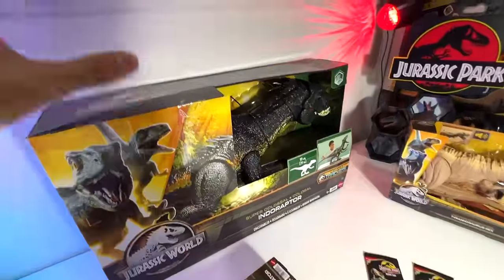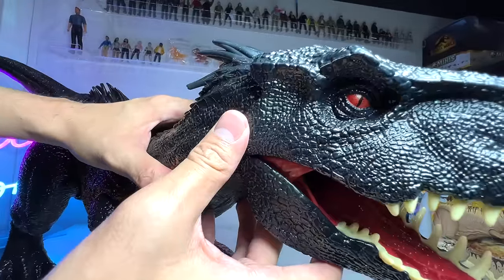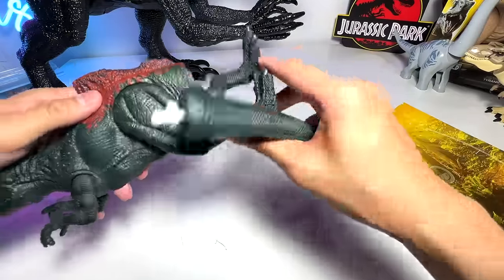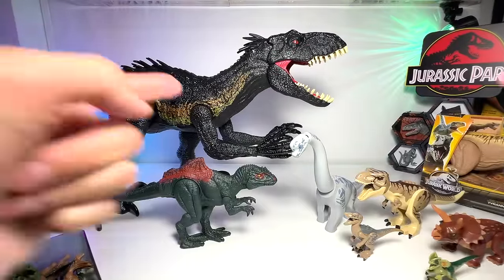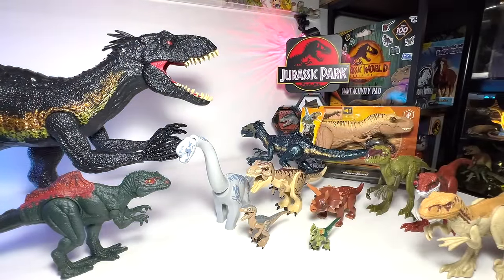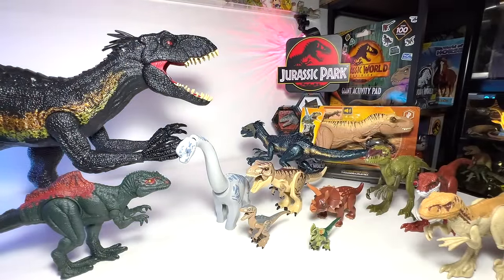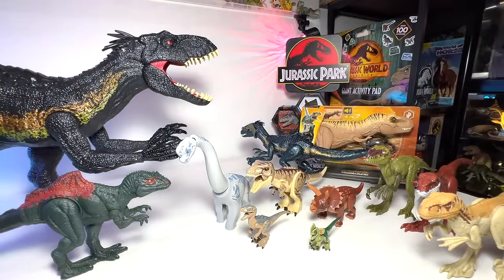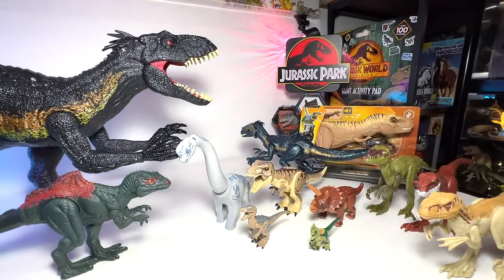NEW SUPER COLOSSAL INDORAPTOR! Jurassic World Dino Trackers Toys Indoraptor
Unboxing the new Super Colossal Indoraptor, 12 inch Basic Figure Concavenator, showcasing my Indoraptor collection, Lego Brachiosaurus, Triceratops, Dilophosaurus, Raptor, opening some 30th JP Anniversary Panini trading cards, and more.